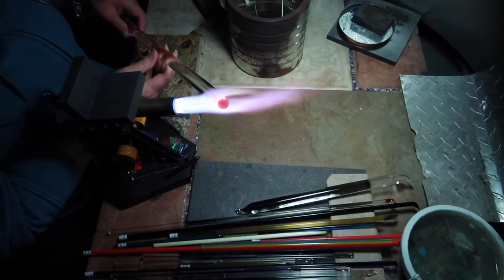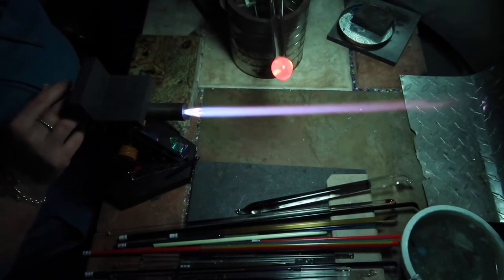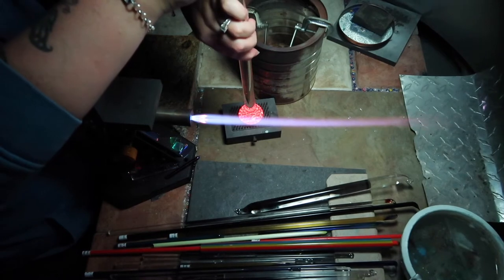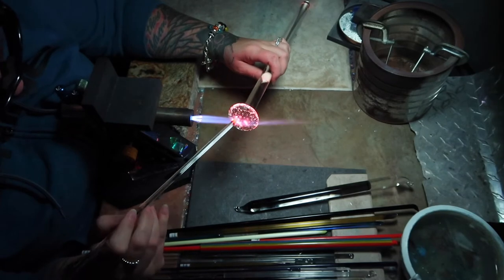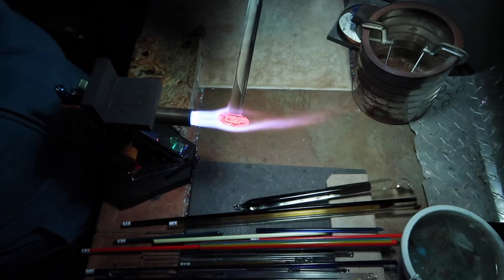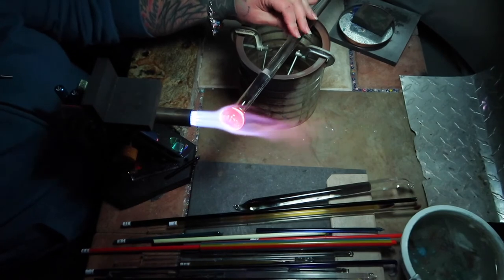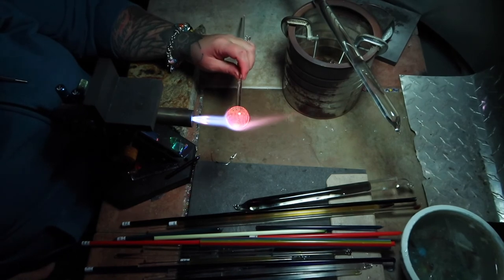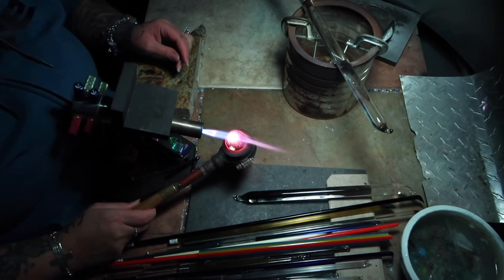GirlieRyzn presents a VinPin Air trap Flower implosion Marble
I'm trying voiceover commentary on this air trap marble, Hopefully its easier for people to understand what I'm doing and you don't have to read so much.

If your'e interested in any of my available art heres a link to my etsy shop